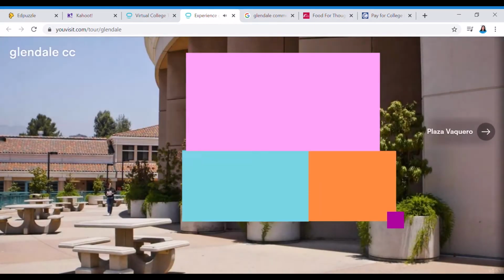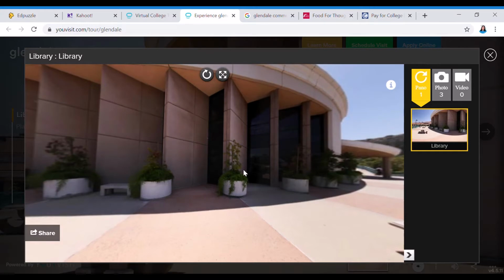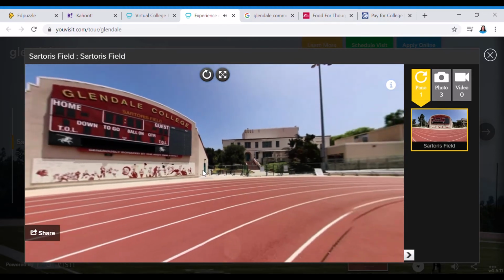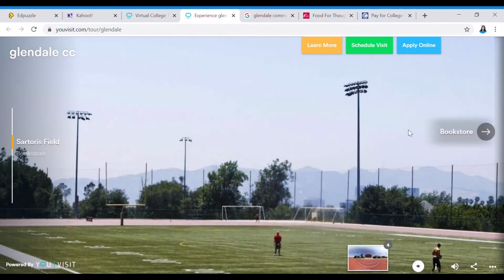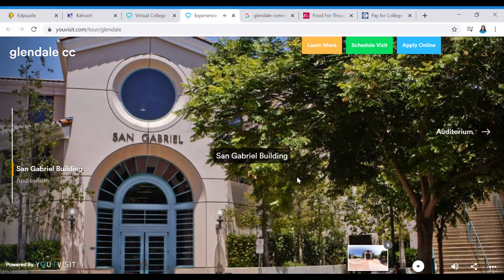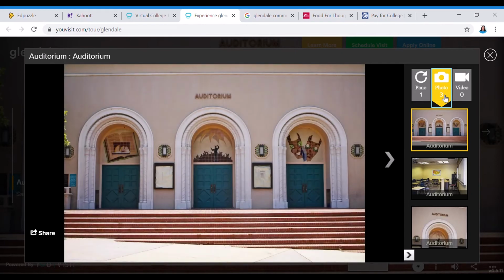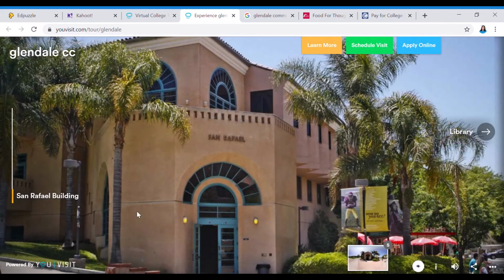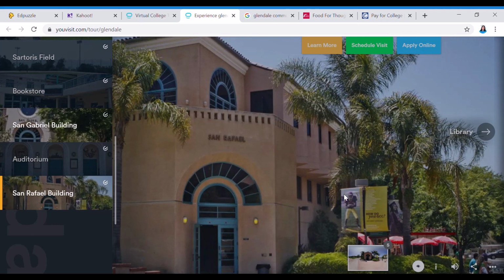Virtual Campus Tour – Glendale Community College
Today we will be visiting Glendale Community College! I’ve never personally toured this campus, so I’m excited to discover the campus with you! I created a scavenger hunt for the tour, so check it out!.